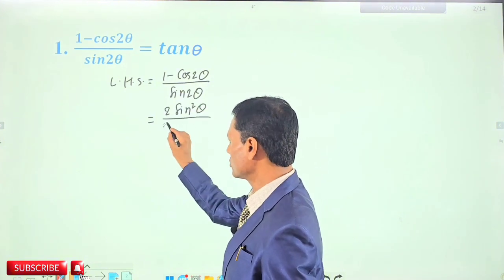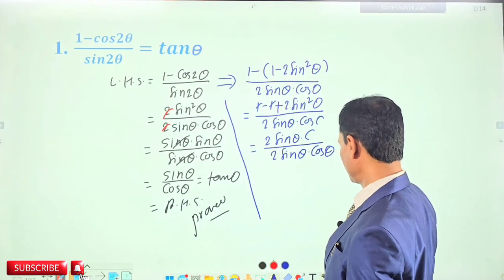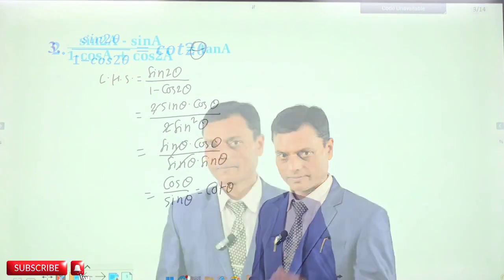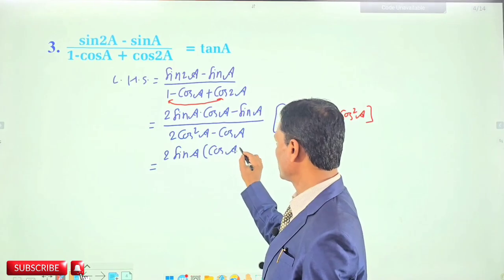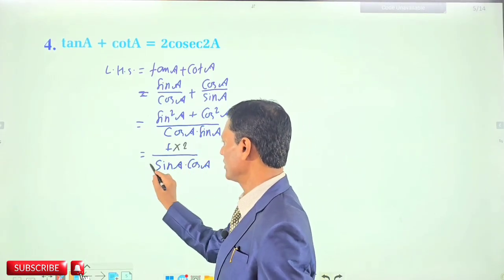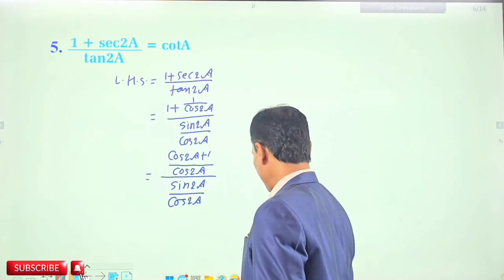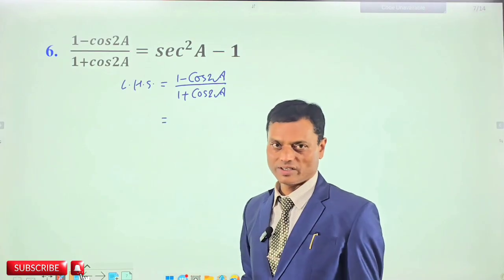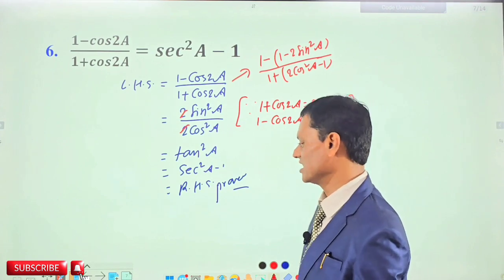Identities Based on Multiple Angles | Part 1 || Sk Thakur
📘 Identities Based on Multiple Angles – Part 1 | Trigonometry for Class 8, 9 & 10 ✨

In this video, we start learning trigonometric identities involving multiple angles in the easiest way possible — made especially for school students in Classes 8, 9, and 10!

✅ What you’ll learn:

The meaning of multiple angles like 2θ and 3θ

Easy formulas: sin(2θ), cos(2θ), tan(2θ)

Step-by-step explanation of each identity

Simple tricks to remember the formulas

No heavy theory — only what really matters!

Anyone who finds trig formulas confusing